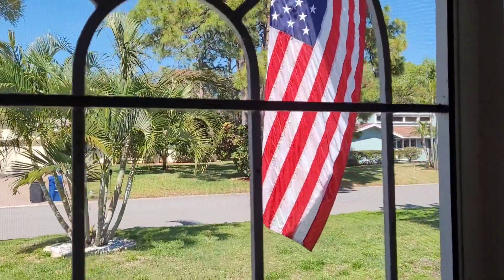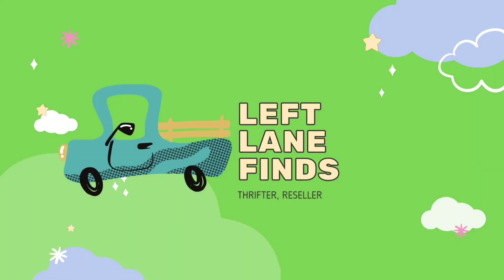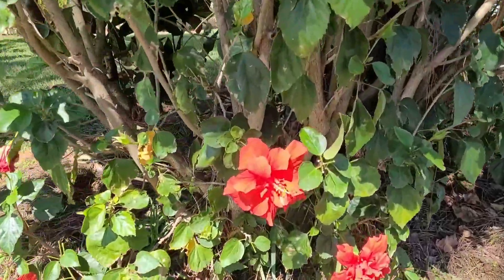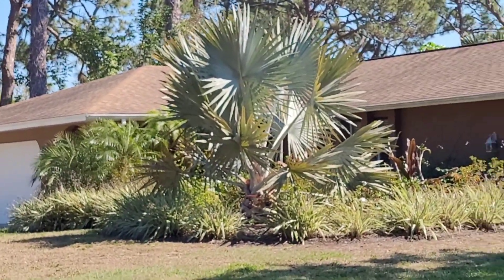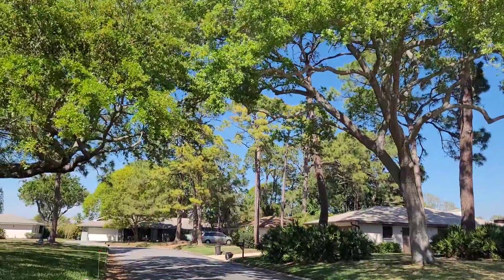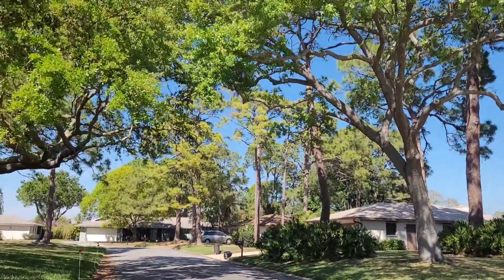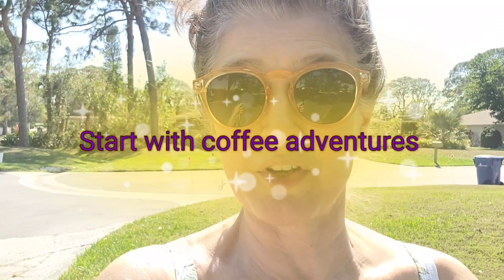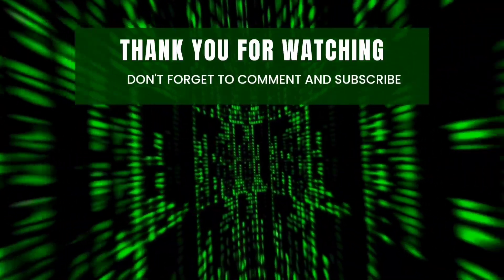Vacation To Florida- Am I Hitting The Thrift Stores? Part 1 of 4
What to sell on Facebook Marketplace?